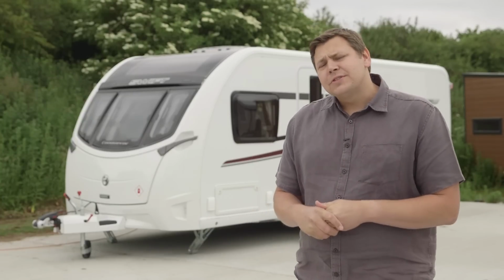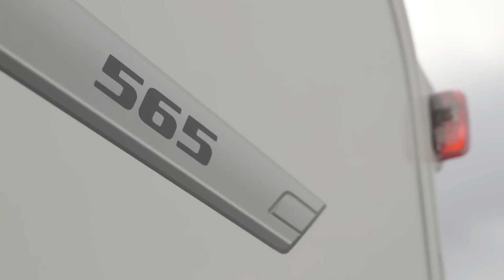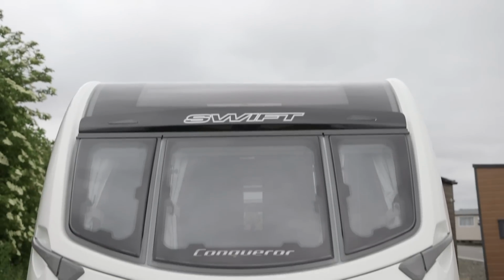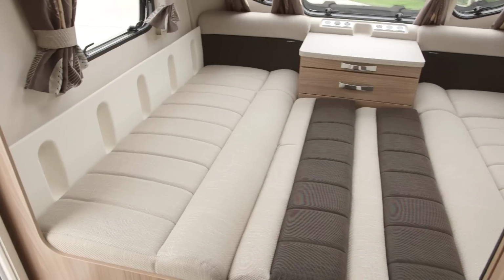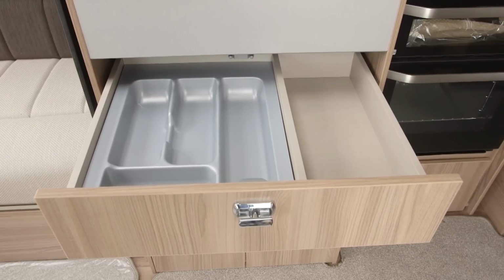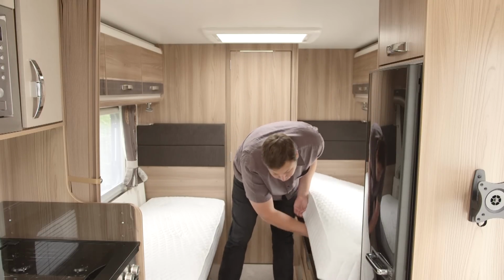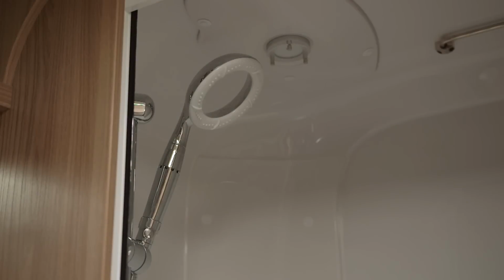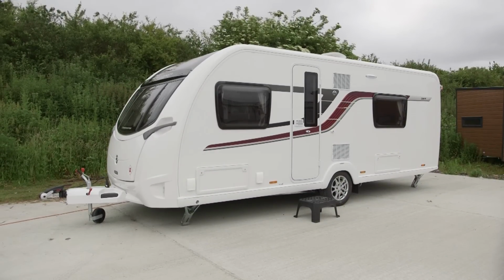The Practical Caravan Swift Conqueror 565 review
Watch Practical Caravan's Group Editor Alastair Clements review the 2016 Swift Conqueror 565 – and don't forget to read about it Tell us what you think!